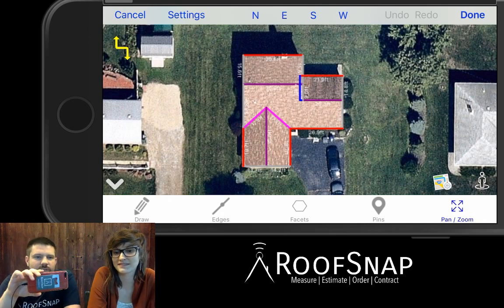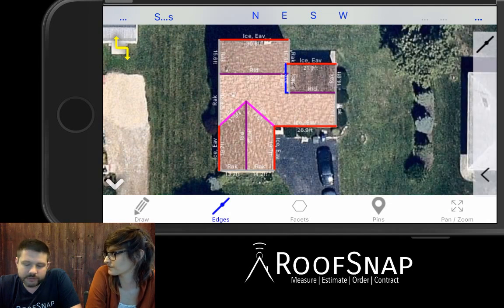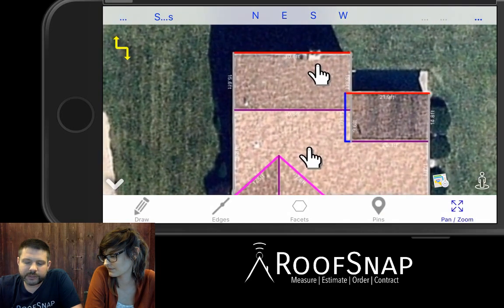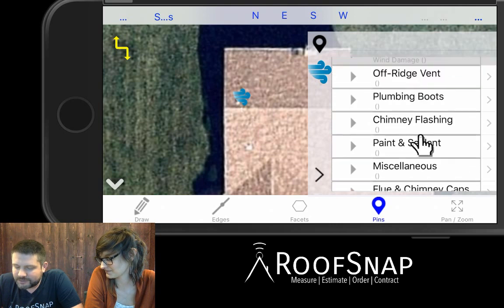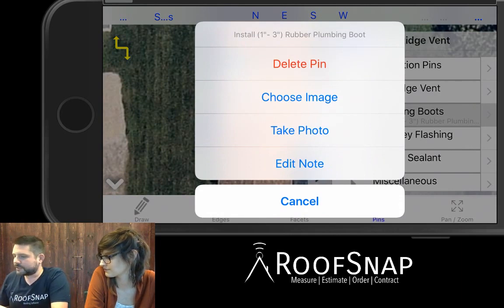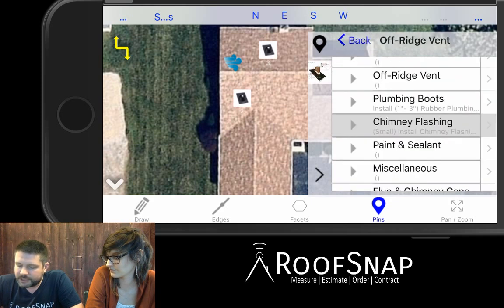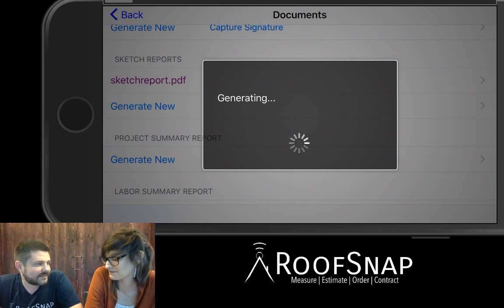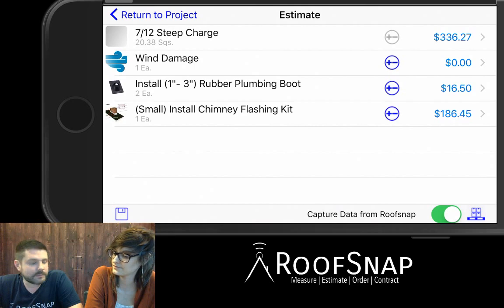FAQ - How to Pin Accessories for Inspection - iPhone 7 Plus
Watch as Jason and Katrina show you how to pin accessory items and inspection notes on the sketch and generate a revised sketch report on an iPhone 7 Plus.